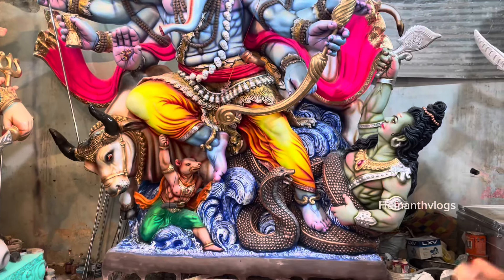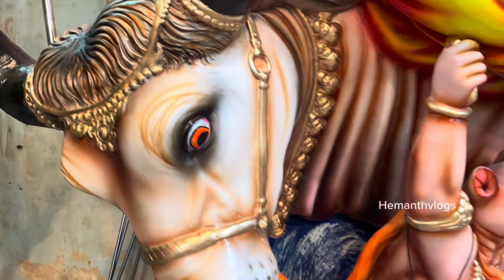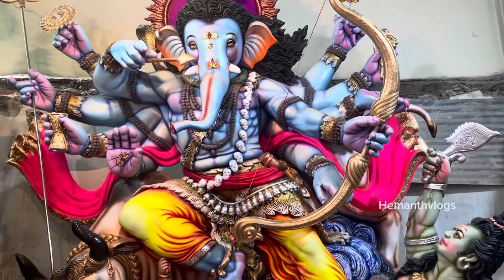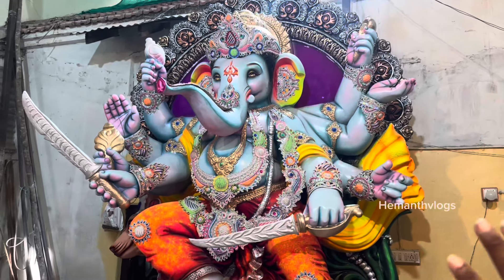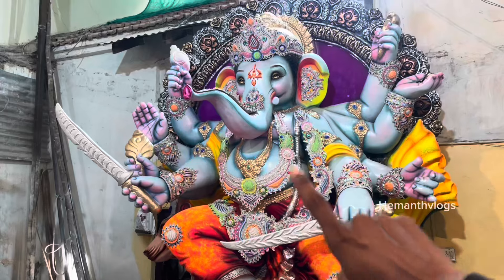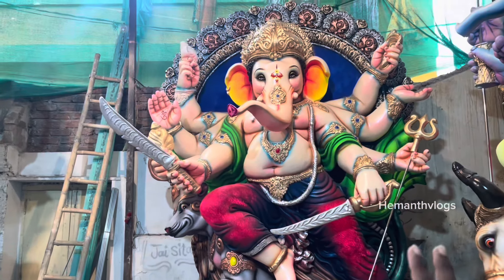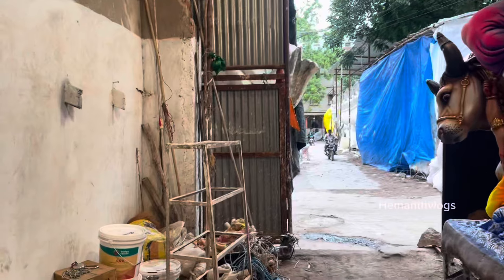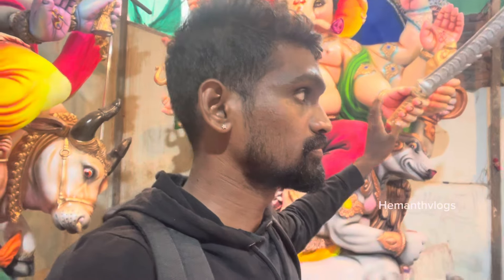Nithin kalakar Dhoolpet most popular trending Ganesh